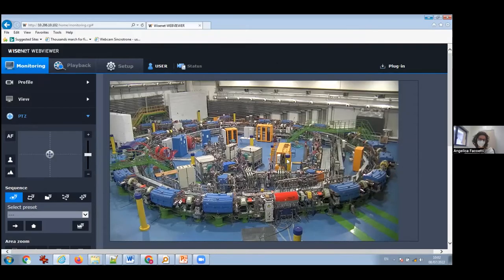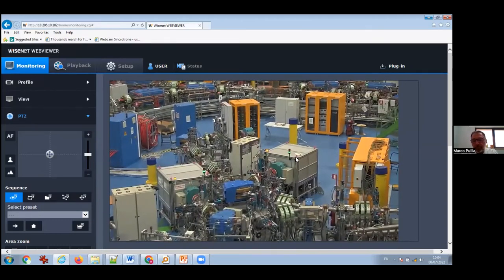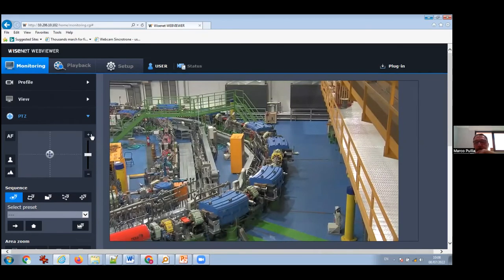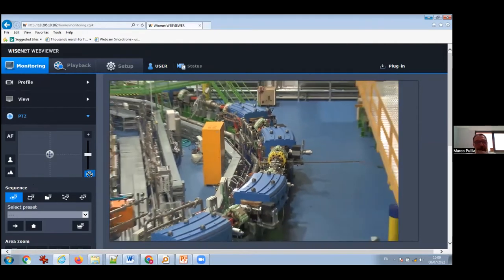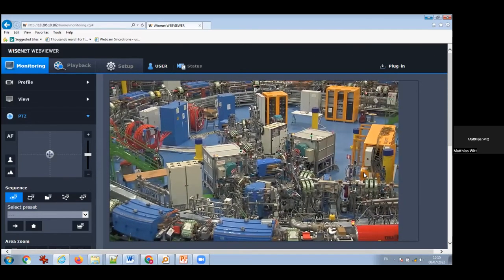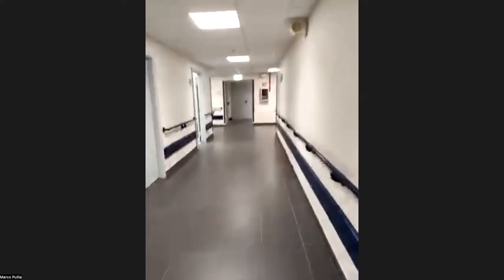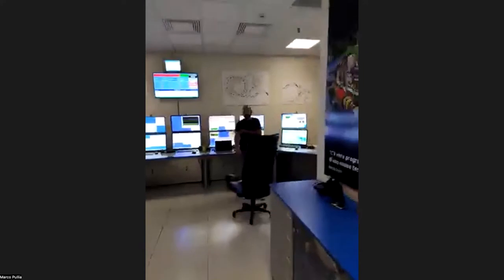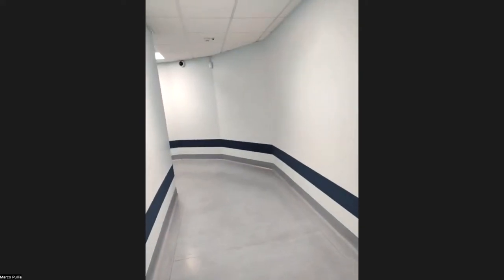HITR Lecture 27: CNAO Virtual Visit